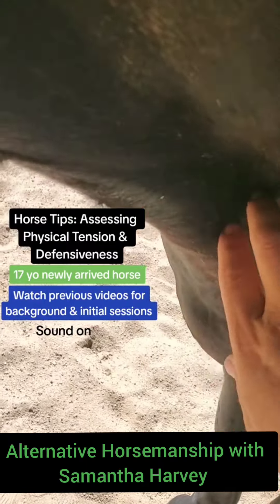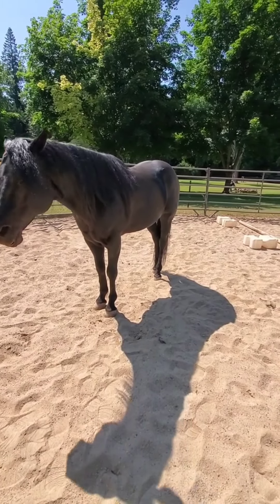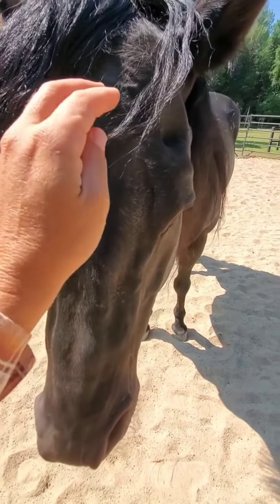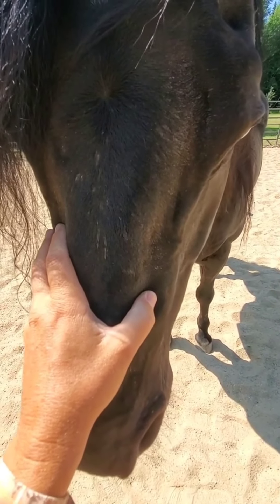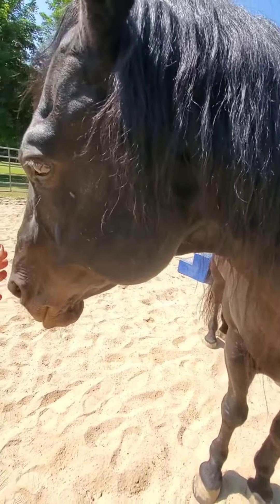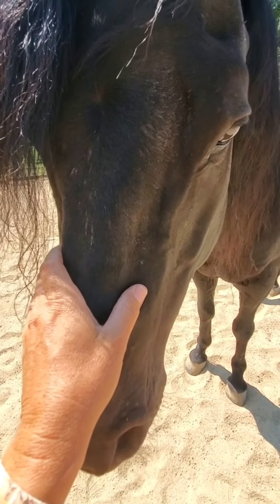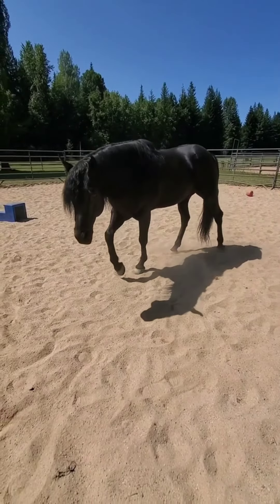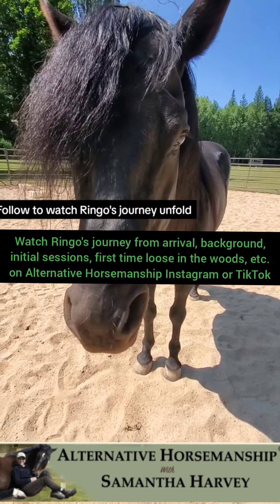Horse Behavior Video: Signs of Softness and Tension Triggers by Alternative Horsemanship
Horse Learning Video: In this Dear Sam: Horse Help Horsemanship Series, Samantha Harvey, The Remote Horse Coach, assesses the behavior of a newly arrived horse. She shares valuable tips on recognizing signs of softness or defensive triggers in equines. Join her as she provides her Alternative Horsemanship approach to understanding and working with horses.